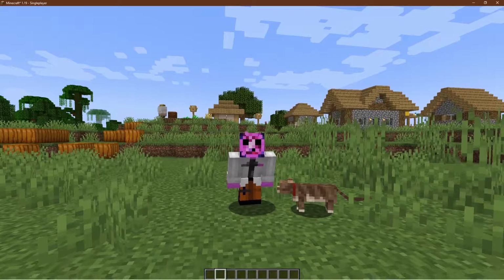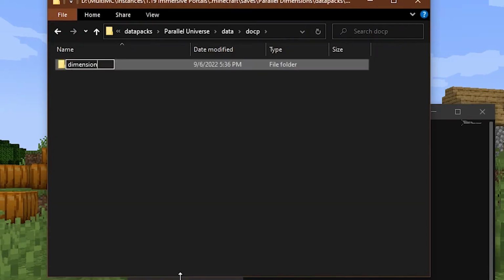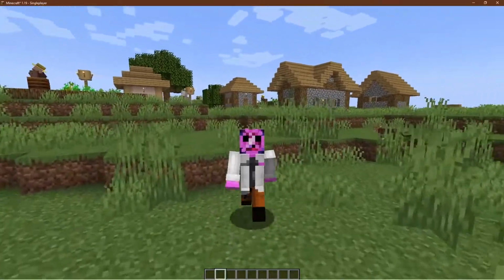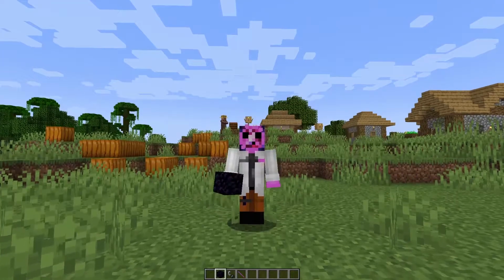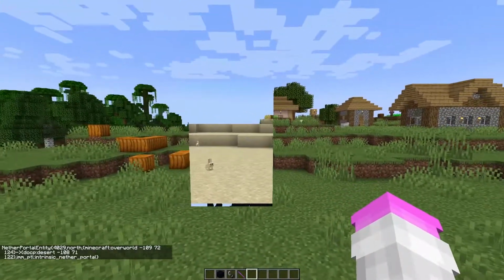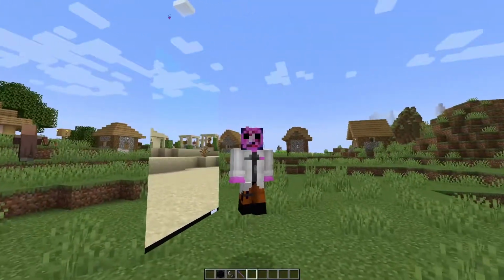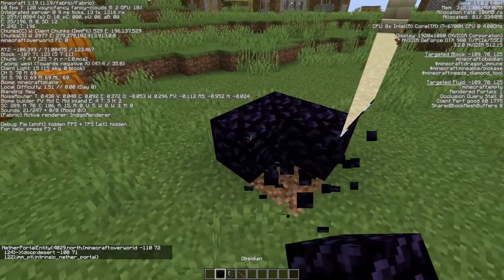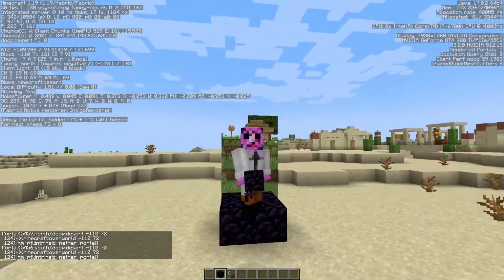1 FILE Starts a MULTIVERSE! Here's How. | Minecraft 1.19 (and Immersive Portals)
Want your own MULTIVERSE? One datapack file does it!
That's a VANILLA Minecraft feature!
(they are way cooler with Immersive Portals however)

/portal set_portal_destination {OTHER DIM} ~ ~ ~
/portal complete_bi_way_bi_faced_portal
/portal set_portal_position {THIS DIM} ~ ~ ~

pack.mcmeta:
  "pack": {
    "pack_format": 10,
    "description": "Parallel Universes!"

Dimension file:
  "type": "minecraft:overworld",
  "generator": {
    "biome_source": {
      "biome": "minecraft:desert",
      "type": "minecraft:fixed"
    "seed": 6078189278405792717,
    "settings": "minecraft:overworld",
    "type": "minecraft:noise"

HINT: if you move and point the portal before you do complete_bi_way_bi_faced_portal you don't have to do it 4 times, I did that to help anyone who gets stuck or confused.

I added a file each for:
minecraft:desert
minecraft:snowy_plains
minecraft:savanna
minecraft:taiga